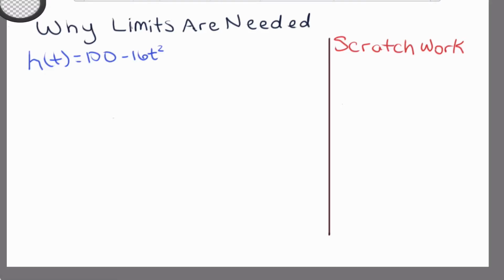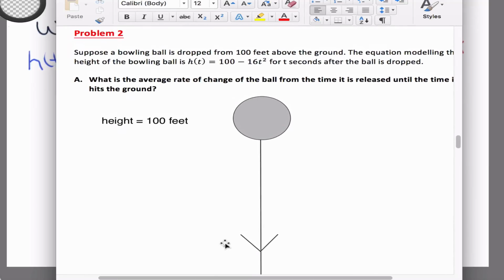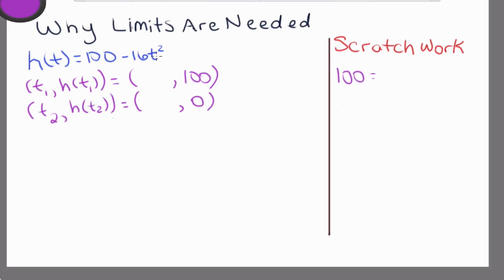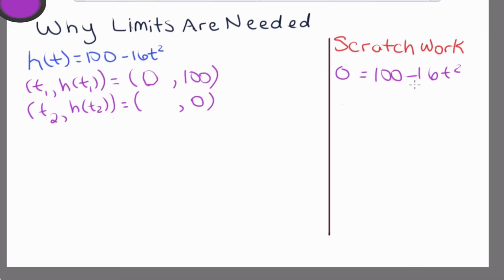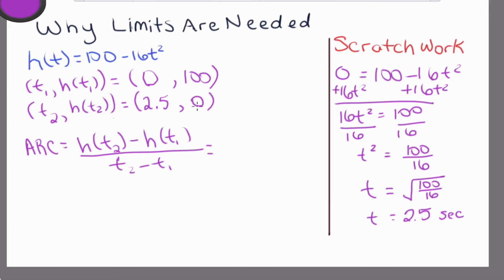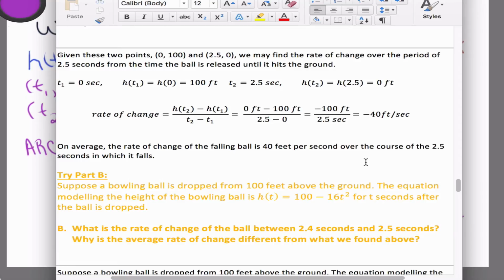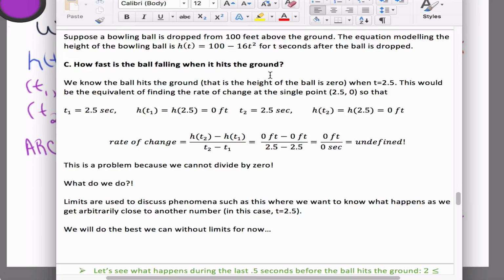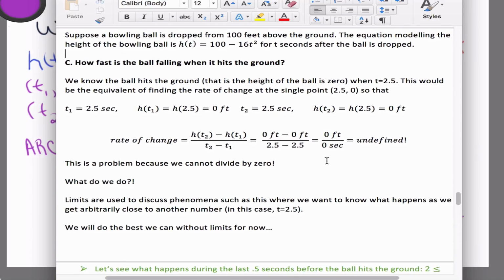Intro to Limits (Rate of Change)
Limits